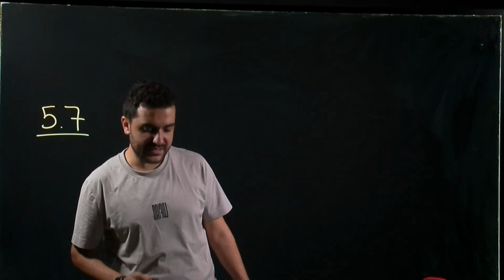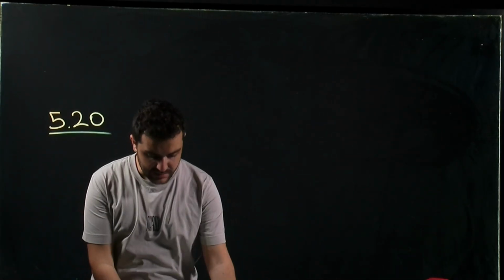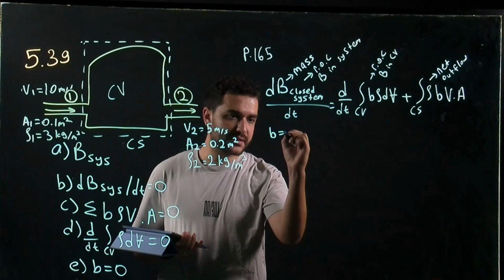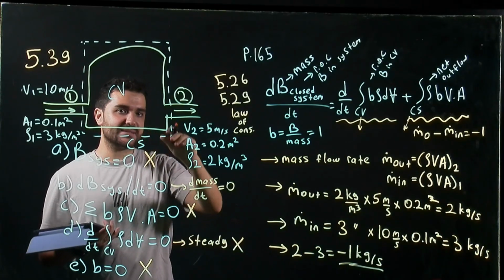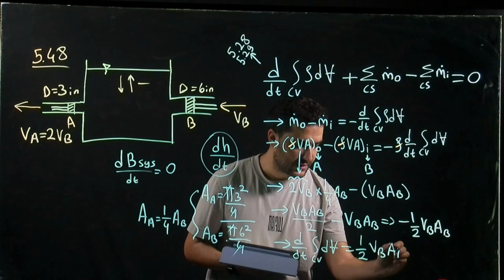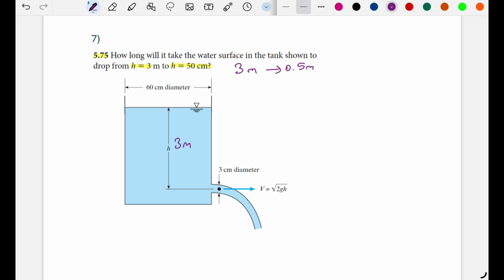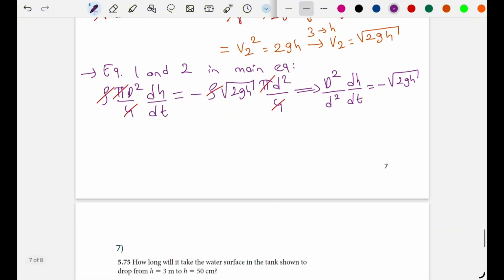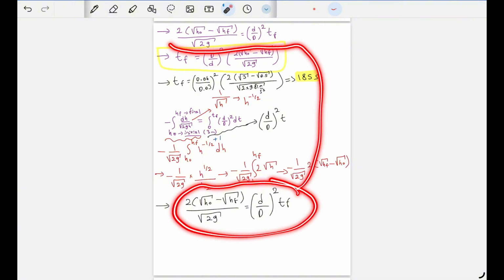CEE122 Fluid Mechanics - Recitation Week 6 - Continuity Equation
Questions for Continuity Equation:

00:00 5.7
03:21 5.18
09:53 5.20
14:26 5.39
29:39 5.48
42:20 5.49
48:21 5.75